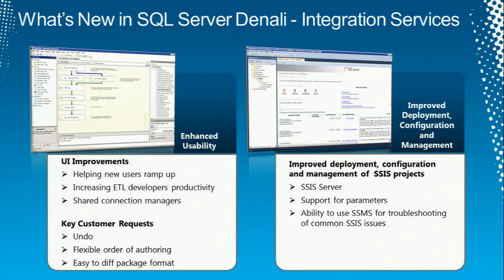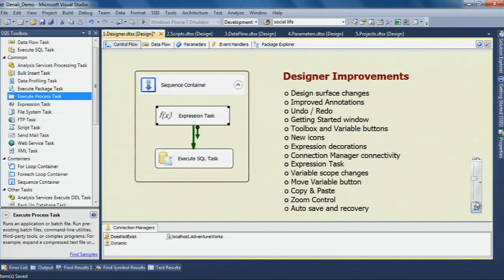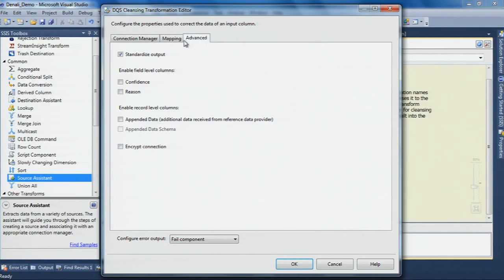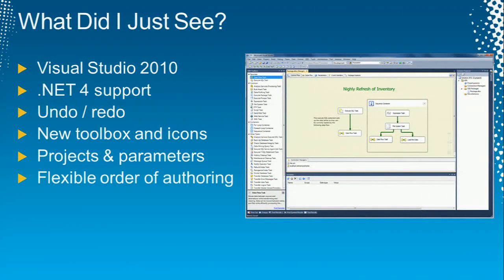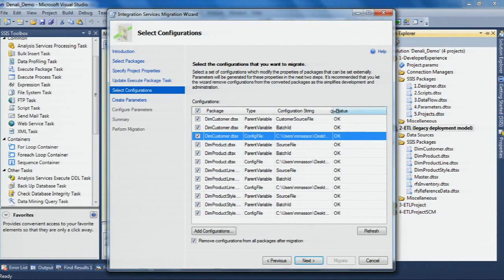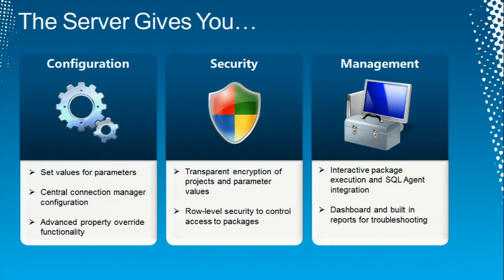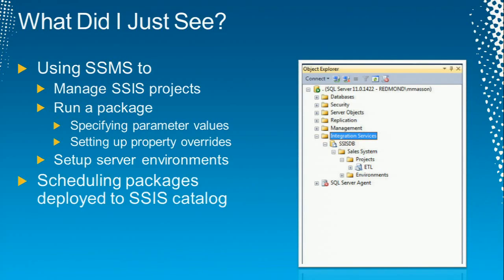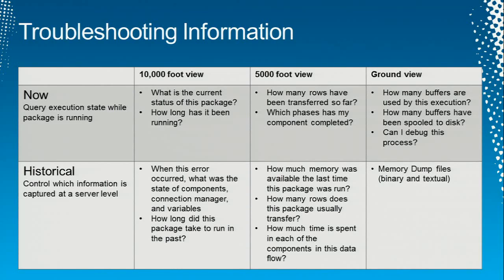Tech·Ed North America 2011 What’s New in Microsoft SQL Server Code Named Denali for SQL Server Integ